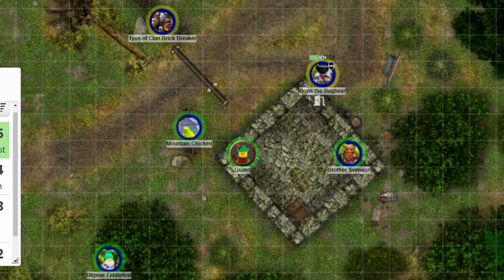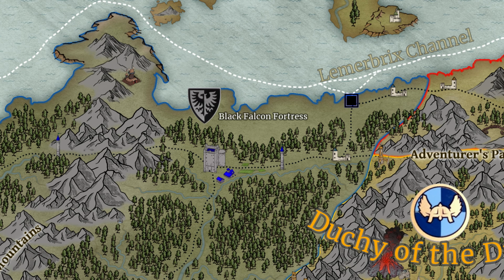Dungeons & Dragons in LEGOLAND! #1 The1 Maverick Nonconformists!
The full audio podcast of our first session of DND in LL! The players consist of Mark, (Me) Steven, Garrett, and Harrison. Mark and Steven have never played any DND before while Garrett and Harrison had a little experience but would still consider themselves novices

Many thanks to our skilled DM Malistair for coaching us through our first misadventures and for creating the world and challenges we will face for the next few months!